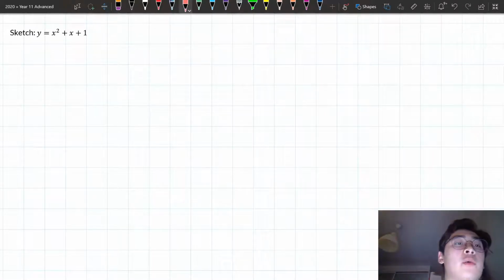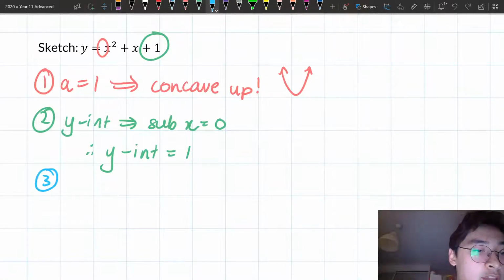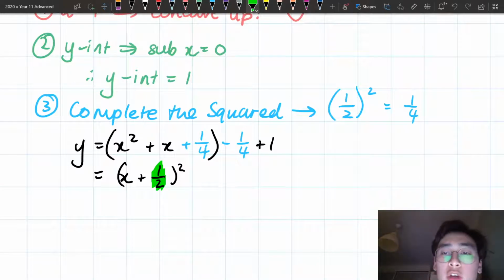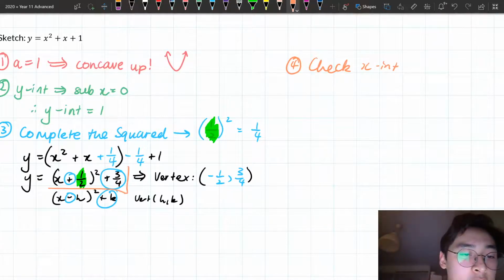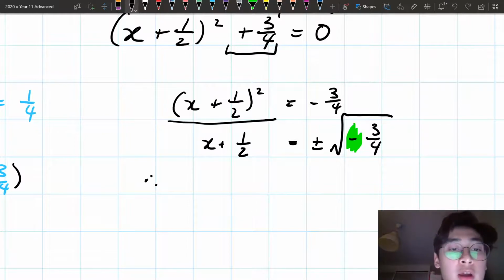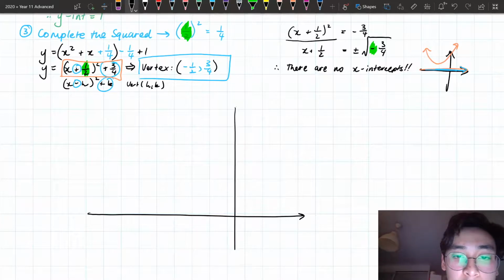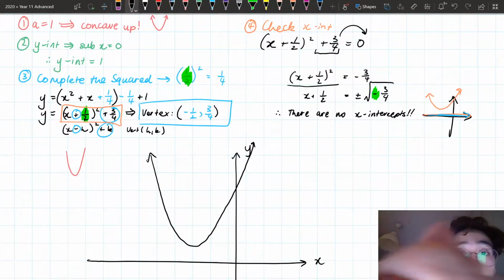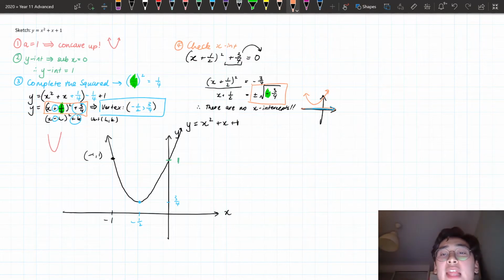Year 11 Advanced - Graphing Quadratic Functions - Completing the Square Examples (3/5)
This video goes through another example of using the Completing the Square to graph a Quadratic Function.